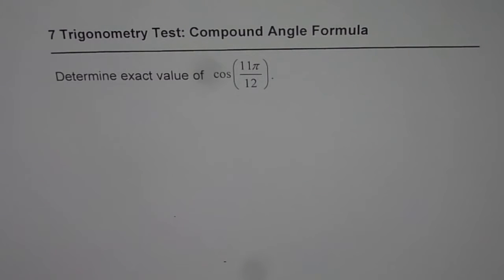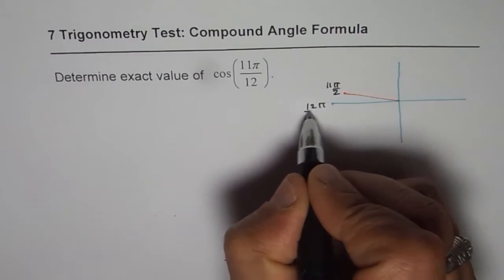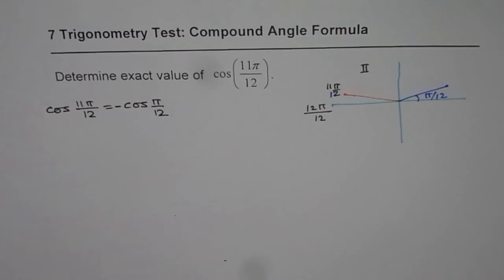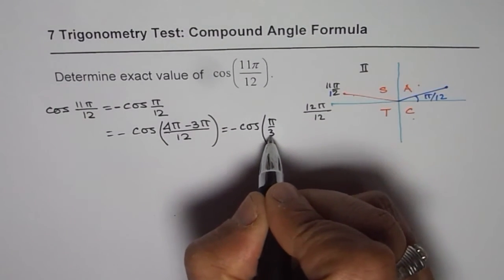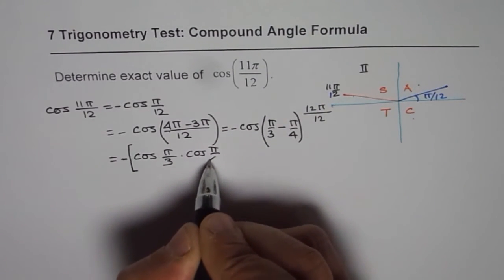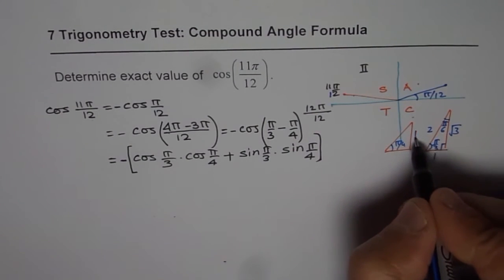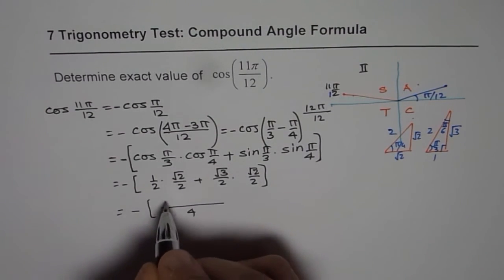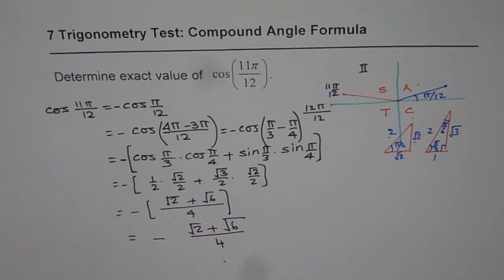Find Exact Value of cos 11 pi by 12 Compound Angle Formula Trigonometry